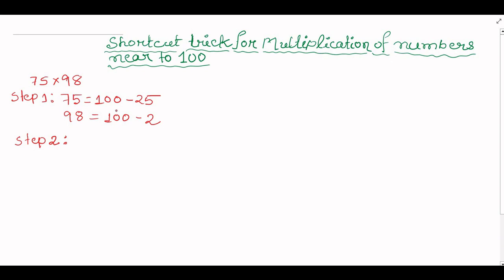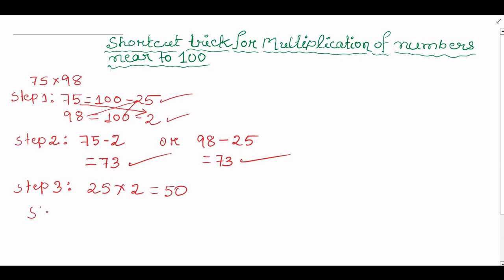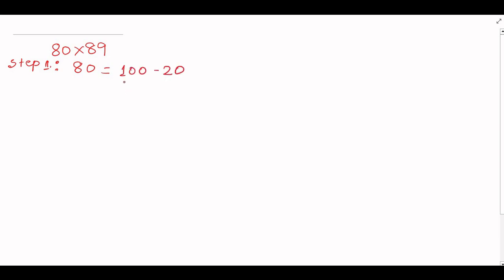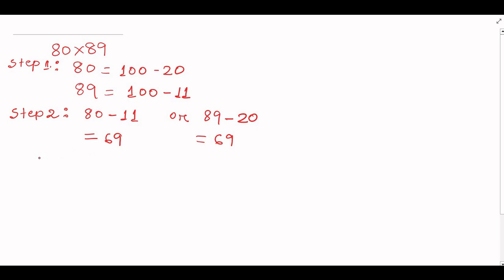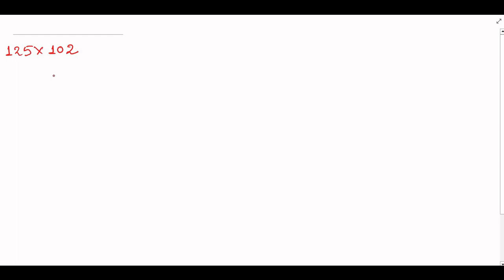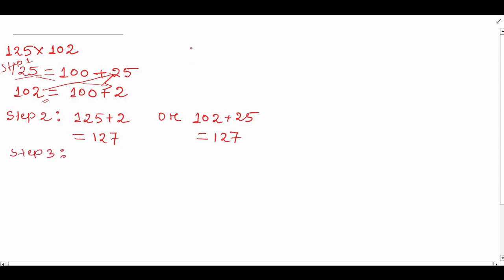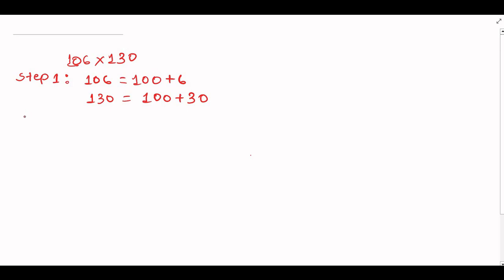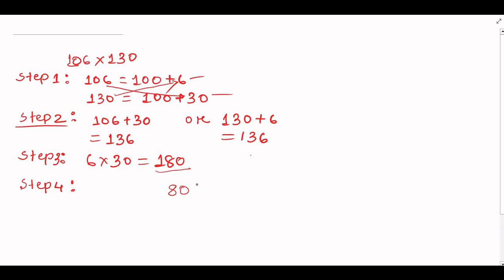Shortcut trick for multiplication of numbers near to 100 - part 1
Our aim is to help students by sharing our knowledge which might help them in their studies/competitive exams.